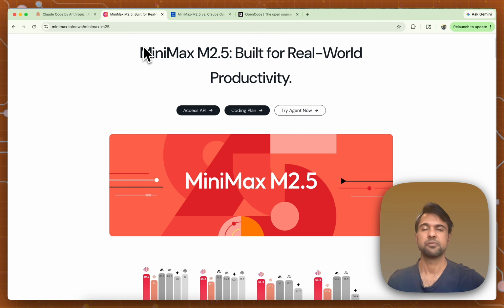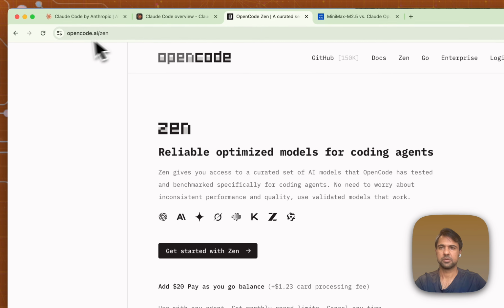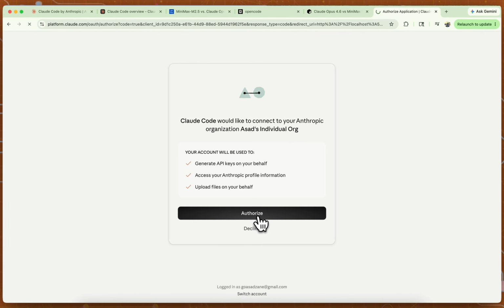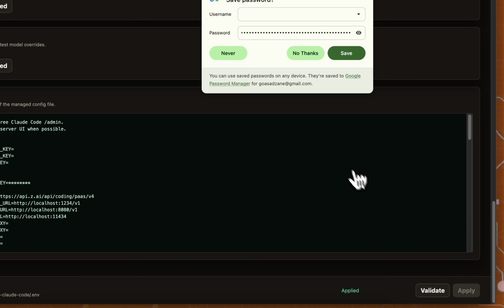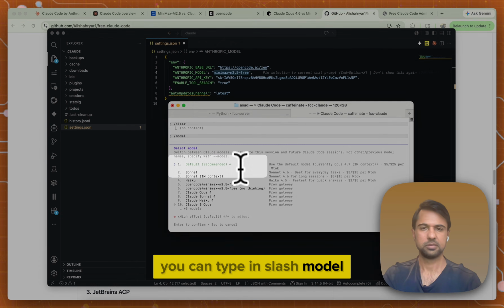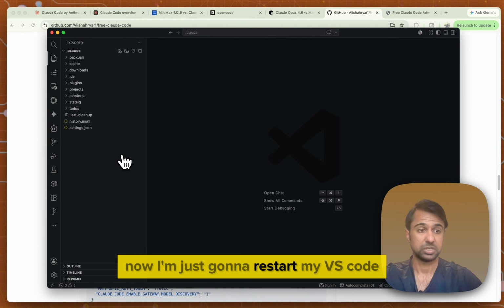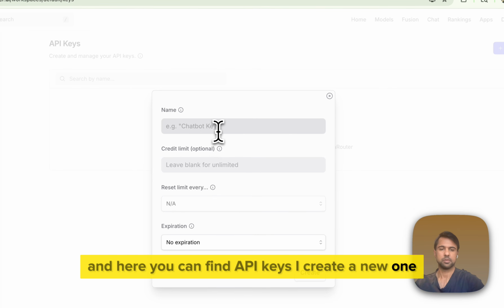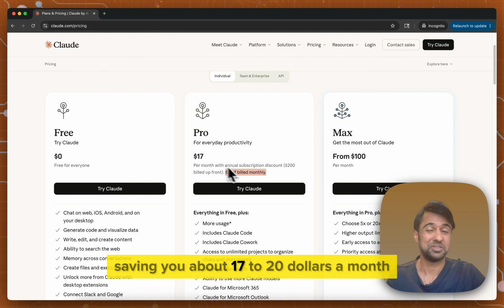Claude Code FREE UNLIMITED 2026 🤯 (No GPU, No Ollama) | 3 Working Options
Learn how to use Claude Code completely FREE in 2026 using 3 powerful methods. Bypass expensive subscriptions by connecting claudecode to other powerful models that compare with Anthropic's Opus.

This tutorial shows how to use Cloud Code for free with powerful AI models, bypassing expensive token costs. We demonstrate three methods to achieve this, starting with installing Cloud Code and setting up necessary requirements. Learn to integrate open-source models like Minimax AI and utilize OpenRouter API keys for enhanced AI productivity, both in the terminal as well as in your IDE (VS CODE).

No expensive GPUs, no local Ollama headaches, and no subscription costs (no cursor, windsurf, kilo code, etc). Whether you want to use the OpenCode Zen API, the free-claude-code proxy setup, or a universal router, this video covers every angle to get you coding for free.

⏱️ TIMESTAMPS
00:00 - Intro: Claude Code for Free?
00:29 - Opus Comparison
00:59 - Install Claude Code
01:30 - First Way
02:20 - Settings Won't Cut it
02:40 - FCC Install
05:17 - IDE Extension
06:04 - Fallbacks 2 & 3

✅ How to run Claude Code for FREE in 2026
✅ Comparing coding performance: MiniMax vs. Claude Opus
✅ MiniMax M2.5 setup: A free alternative to Opus 4.6 using Opencode Zen
✅ How to use the free-claude-code proxy
✅ Using NVIDIA NIM and OpenRouter as fallbacks
✅ Step-by-step installation Instructions for Mac, Linux, and Windows

• Zero Cost: Use enterprise-grade models without the price tag.
• No Hardware Limits: No need for expensive GPUs or local RAM.
• 3 Backup Options: If one method fails, you have two others ready.
• Fast & Agentic: Get Opus-level reasoning with MiniMax speed.

This tutorial is perfect for developers, students, and AI enthusiasts who want to leverage AI coding agents without breaking the bank.

• Developers looking for free Claude Code alternatives
• Students learning AI-assisted coding
• Anyone tired of token limits and high API costs
• Tech enthusiasts exploring other models
• Tinkerers like miself

I'll help troubleshoot where possible. Let's build cool stuff together! 🤖🚀